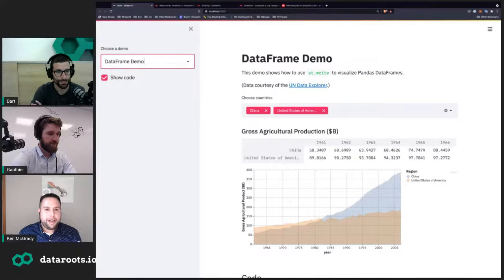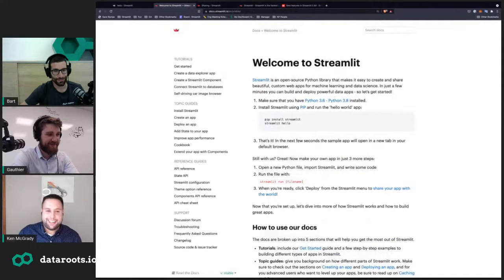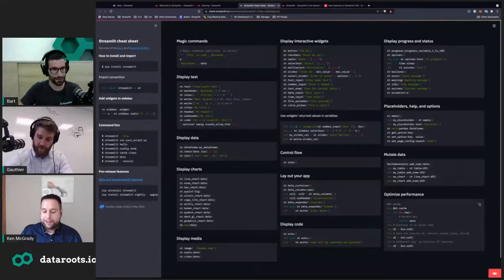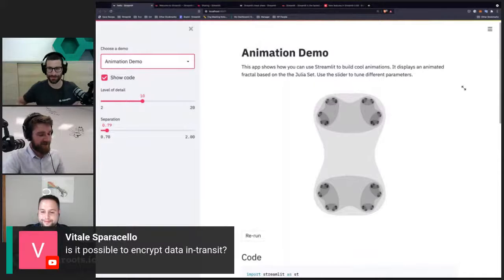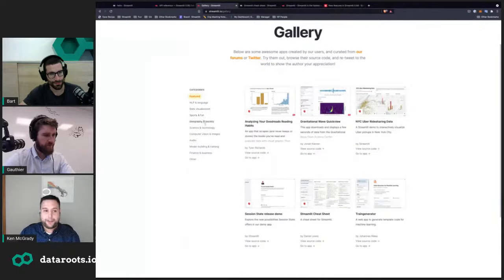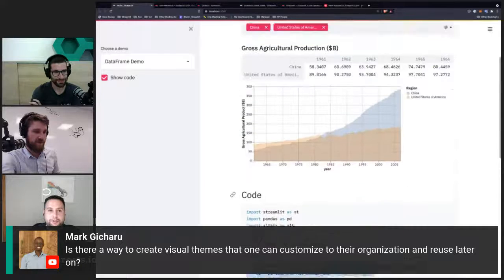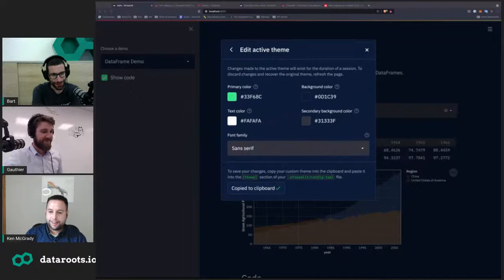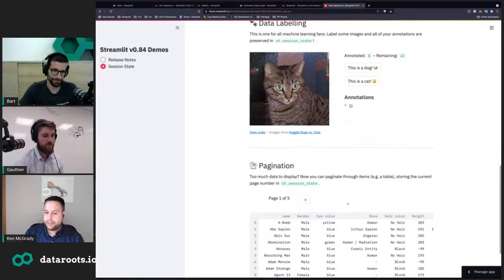TdT #11 - Streamlit: The fastest way to build and share data apps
Streamlit with Ken McGrady

In this episode, we are joined by Ken McGrady, Engineering Manager at Streamlit. Streamlit is a fast way to build and share data apps. |t is able to turn data scripts into shareable web apps with minimal effort.